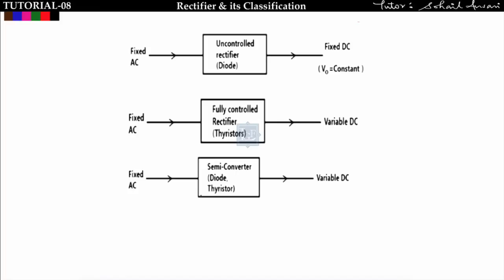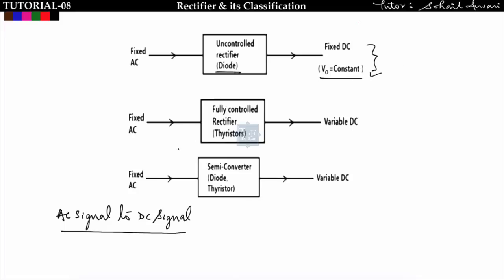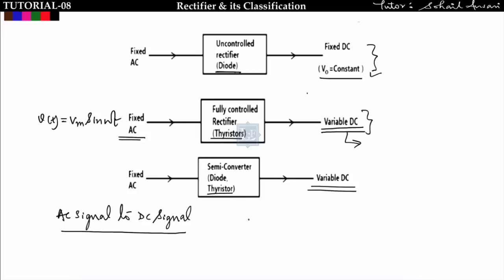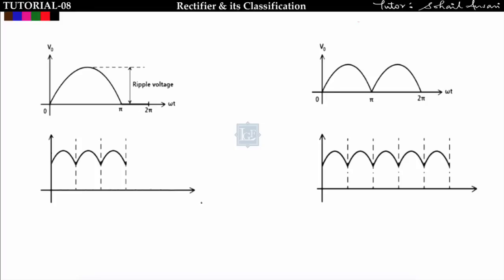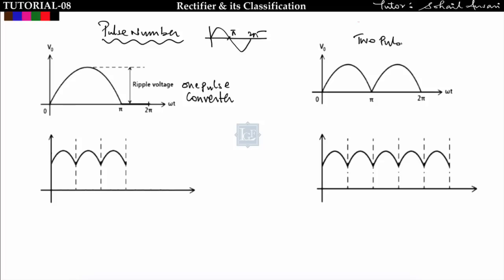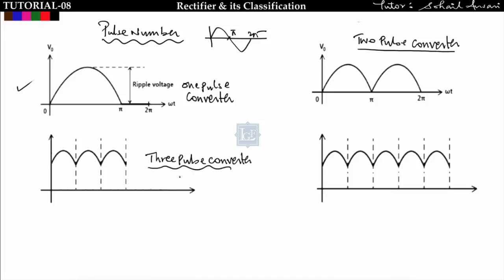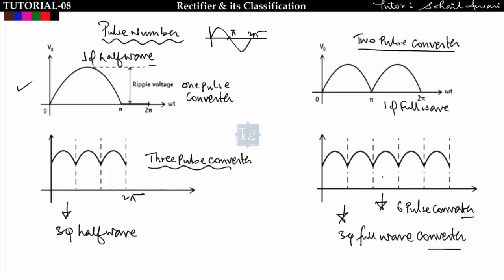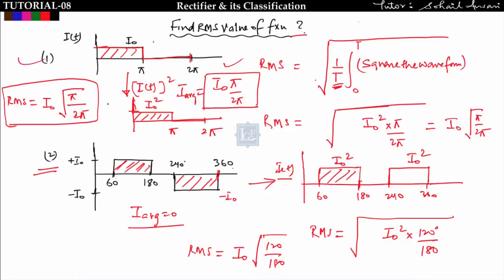Lec 08 Rectifier & its Classification